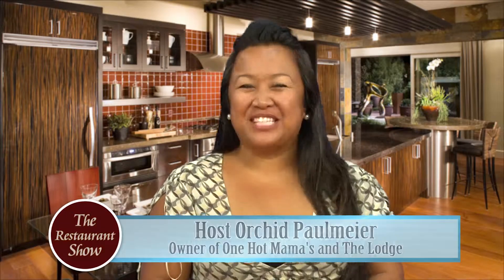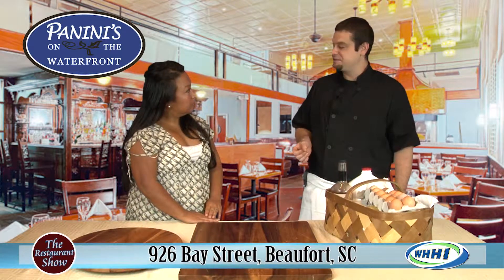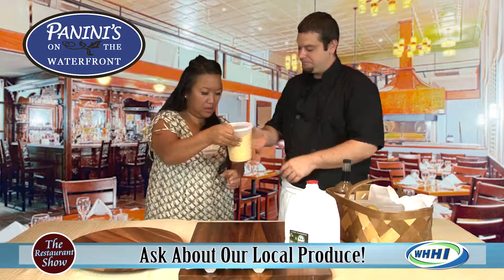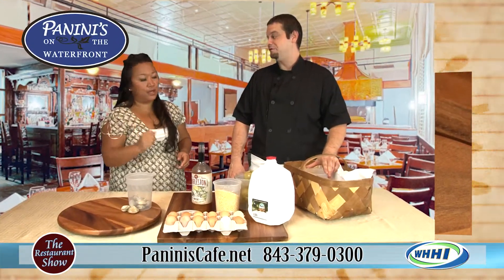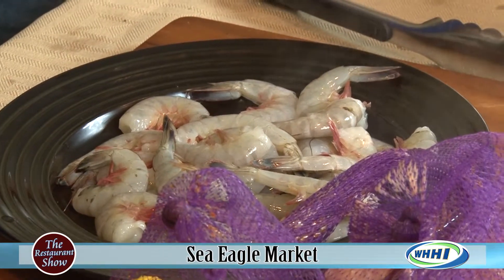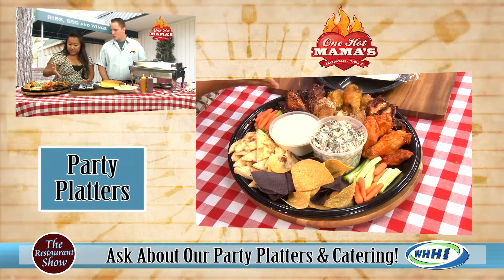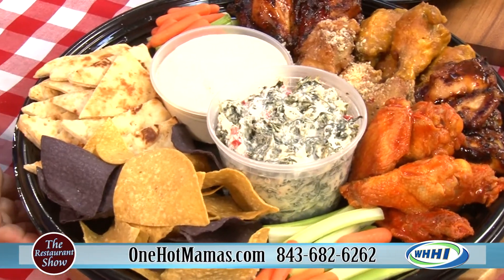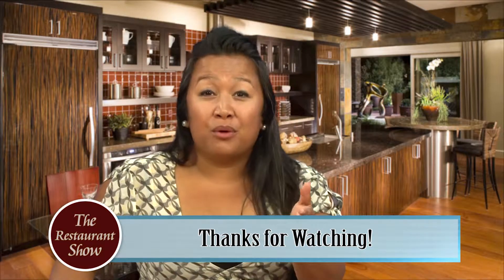RESTAURANT SHOW | Full Episode | 10-3-2013 | Only on WHHI-TV